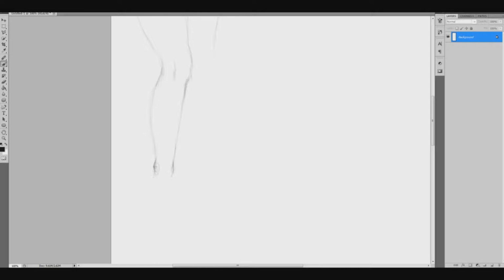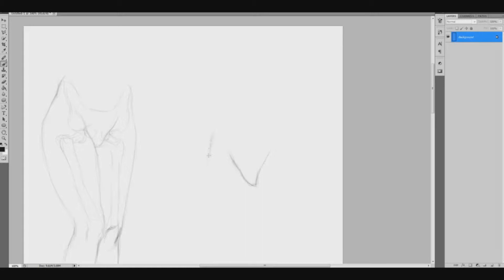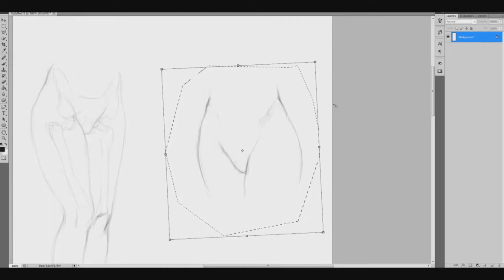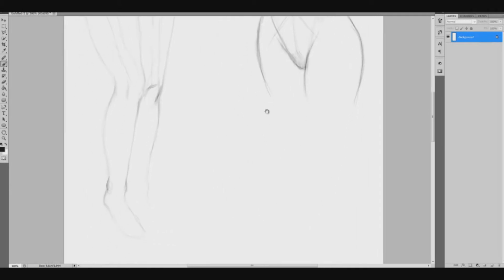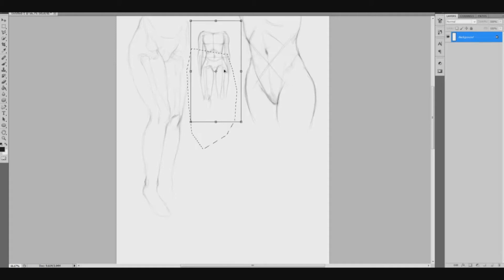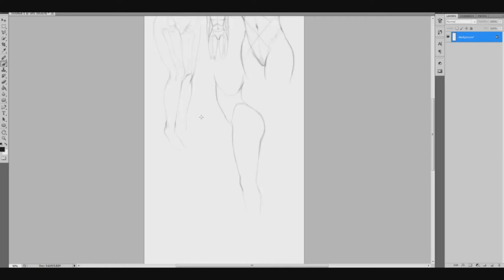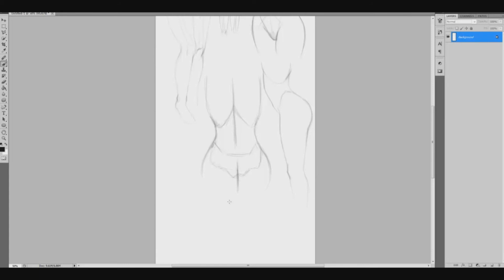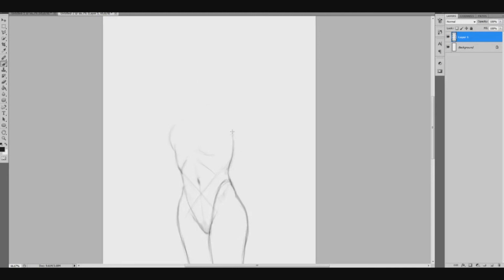Art Tutorial - female anatomy from your mind